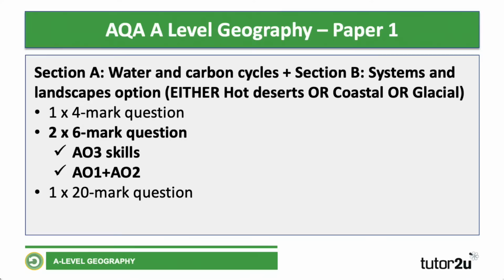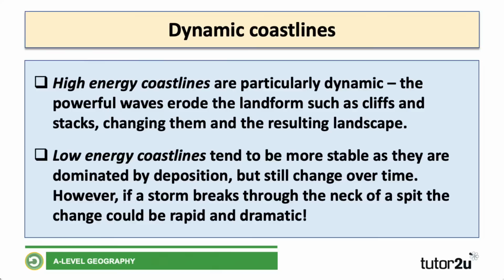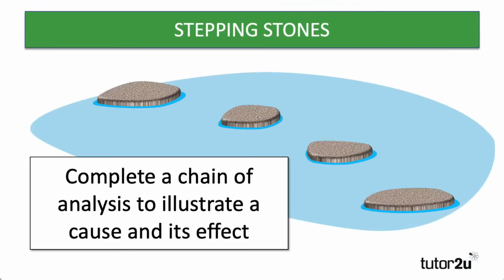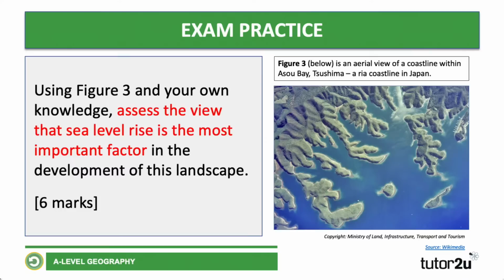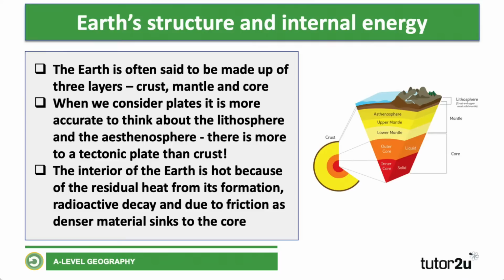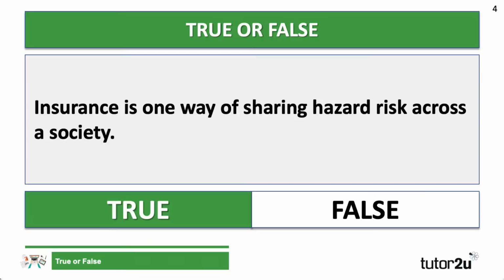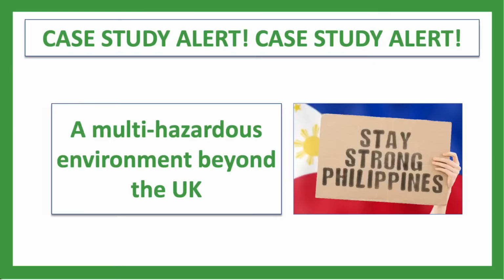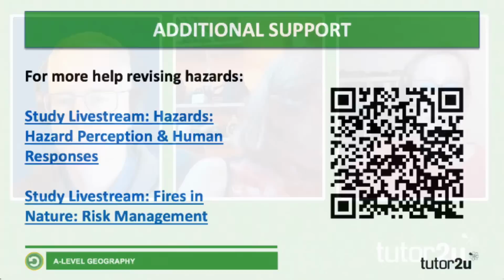Coastal Systems, Landscapes & Hazards | Geography AQA A Level 2023 Revision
Join us for this fast-paced revision blast on Coastal Systems & Landscapes + Hazards for all students taking AQA A Level Geography in 2023.